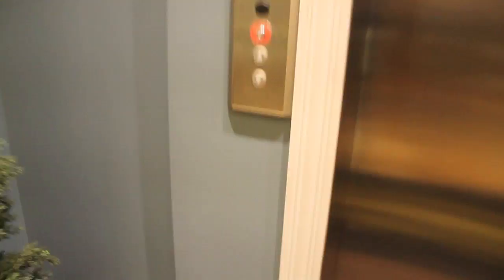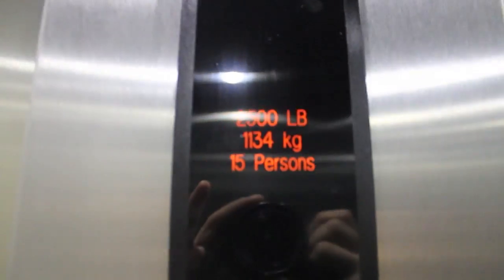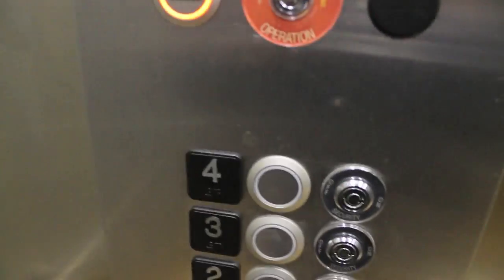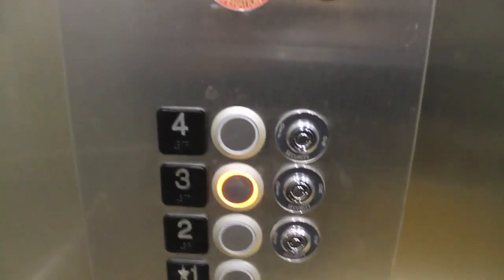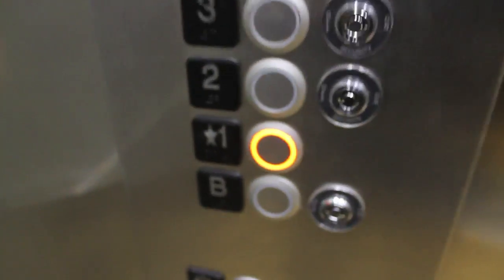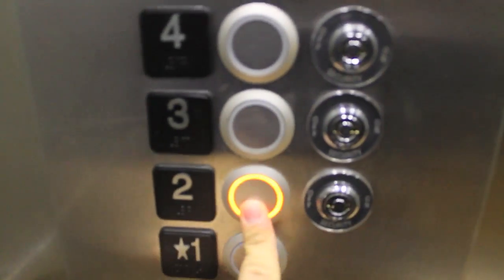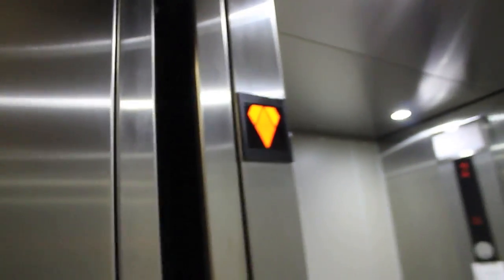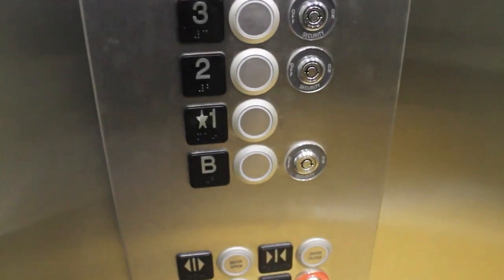New KONE Ecodisc MRL Traction Elevator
I knew the day would come when I would stumble upon a KONE EcoDisc. This video shows the course of my first experience with a KONE EcoDisc. I was actually quite impressed with it.

I'm not sure if this elevator will run as well a year later. Some failure could have started already with the jarring noise from the rear door when closing. However, I personally don't see why it wouldn't.

The elevator was recently installed earlier this year. So far it seems to be holding up well.

Elevator Specs:
Manufactured By: KONE
Propulsion System: KONE EcoDisc MRL Traction
Floors Served: B, *1, 2, 3, 4 (Five Floors)
Travel Distance: Five Floors
Bank Of: 1
Doors: Single Slide
Door Safety: Sensors
Interlock: KONE
Phone: KONE ADA
-Placement: On Panel
Fixtures: KSS 500
-Illumination: Dark Orange (in person*)
-Panel Finish: Silver
 Hall Fixtures: KSS 500
-Panel Finish: Silver
Lantern: KSS 500
-Panel Finish: Silver
Indicator: KONE KSS
Speed: 125 FPM
Capacity: 2500lbs
Installed: Early 2013
Derp (Stupidity): 0
DT Rating-0
Cab: Laminate and Silver walls, silver ceiling with LED lighting. Wooden floor.
Additional Notes: New KONE EcoDisc elevator. *Do take note the appearance of the illuminated fixtures are different in the video than in person. In person, they are a dark orange color while in the video, they appear light orange.